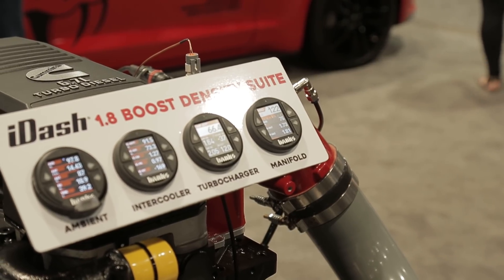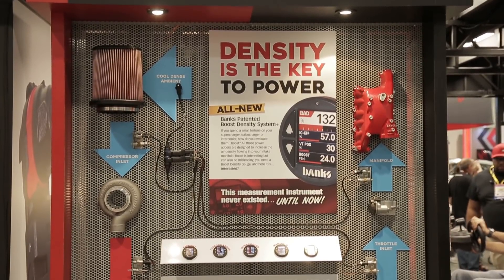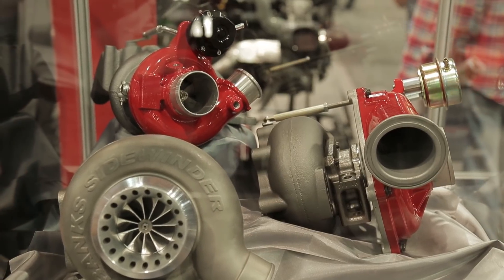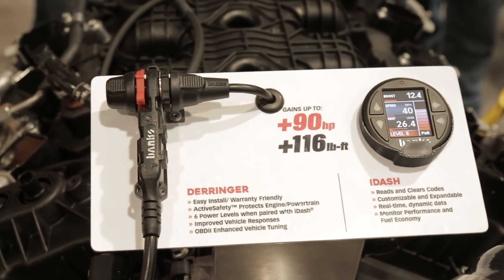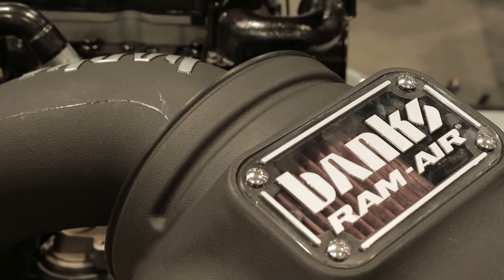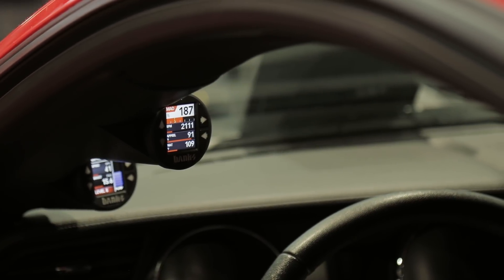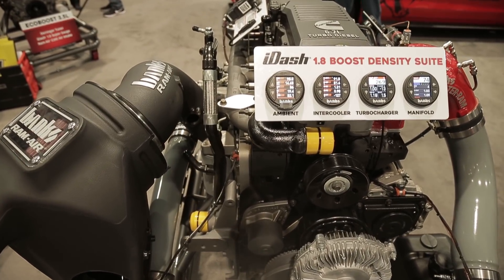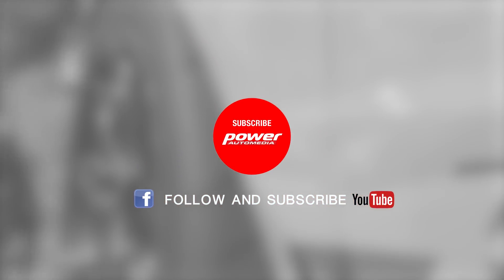SEMA 2017: Banks Power's New iDash Boost Density Suite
Banks Power's new iDash Boost Density Suite system is a computer within the gauge body that reads anything within the vehicle's diagnostic bus. Density is the supreme number in boost. The suite consists of the gauge, the Derringer in-line tuner, and StraightShot water/meth tank. Along with the cold-air/ram-air intake, intercooler, and Moster-Ram intake, Banks has the whole engine covered. Event the Ecoboost Ford's will benefit, so it's good for gas or diesel. It's a gauge, it's a controller, and it's a data logger - revolutionary!